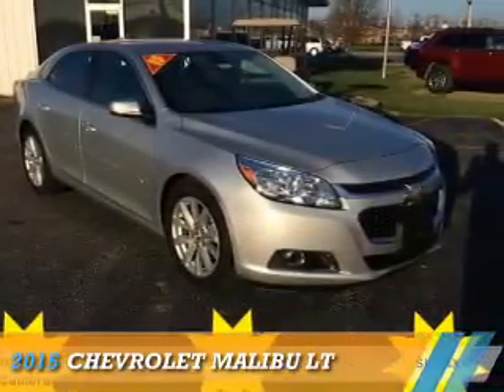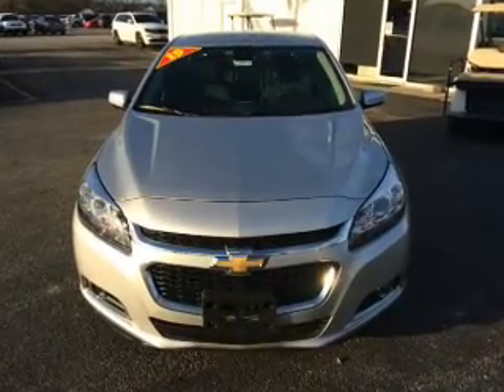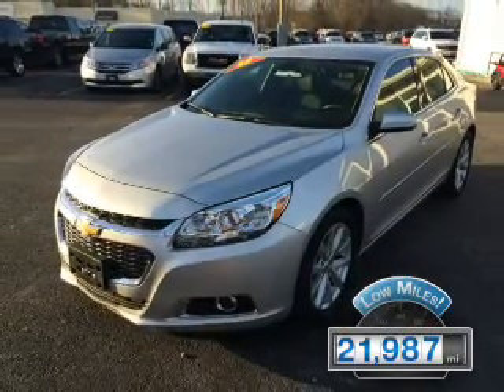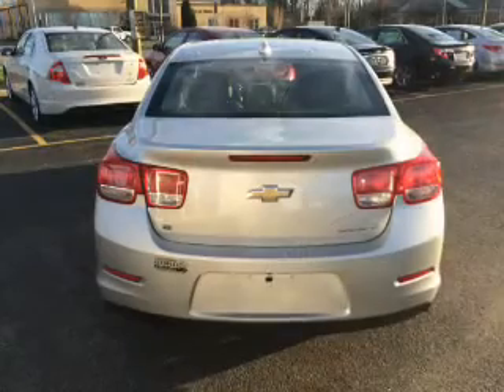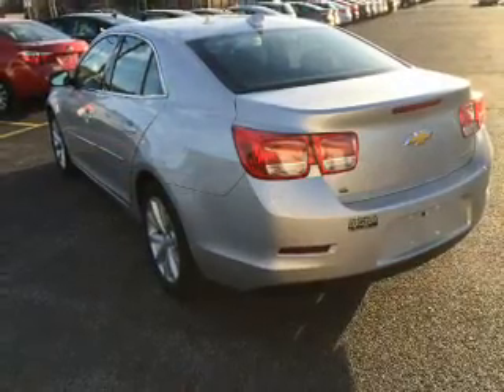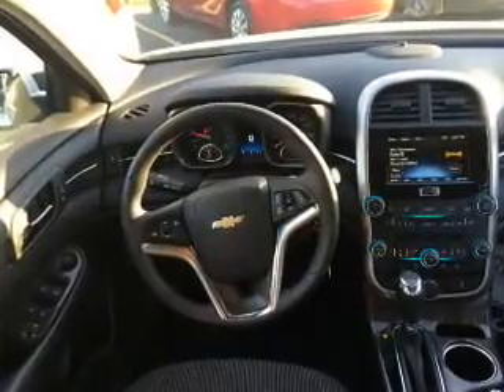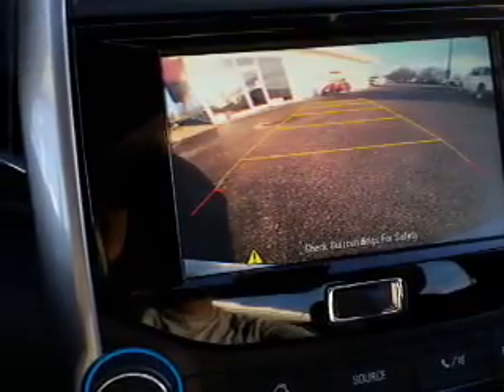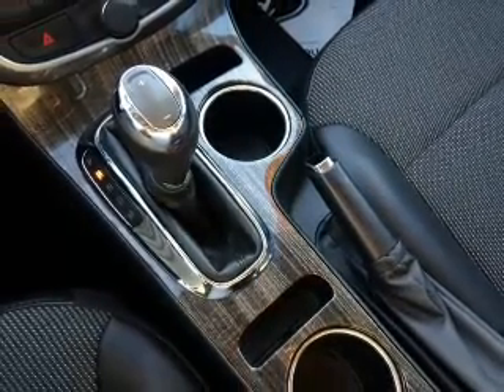2015 Chevrolet Malibu 16114A - Mt Carmel IL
Year: 2015
Make: Chevrolet
Model: Malibu
Trim: LT
Engine: 2.5 liter 4 Cylindercylinder FWD
Transmission: Autostick
Color: Dk. Red
Mileage: 21987
Address:
1422 W 9th St
Mt Carmel, IL 62863
VIN:1G11D5SL1FU127332